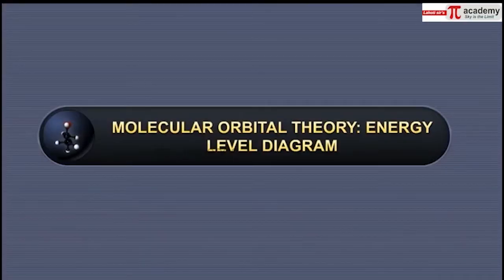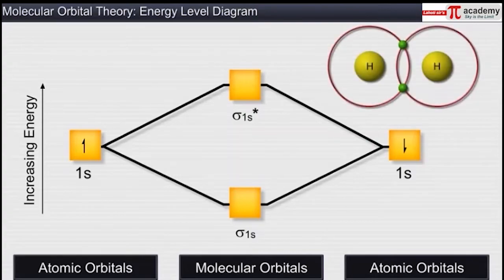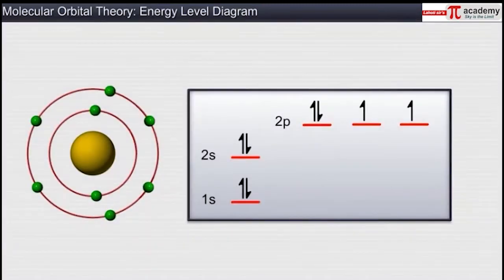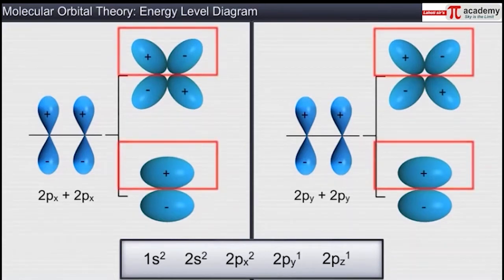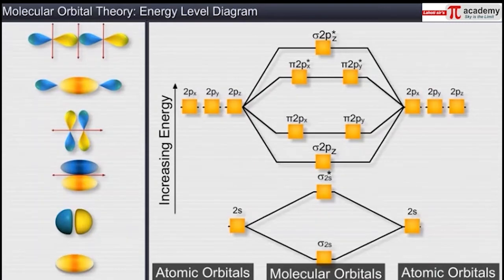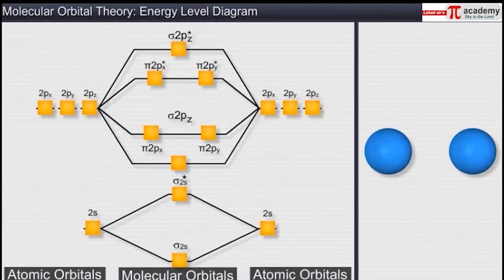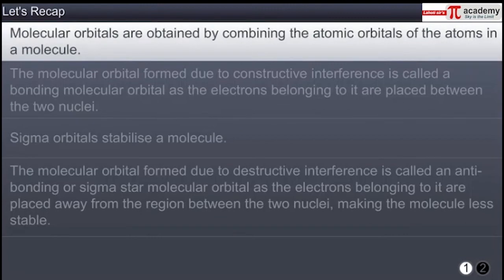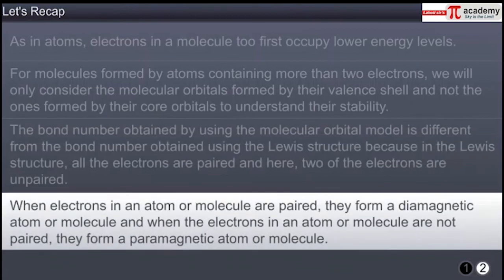Chemical Bonding and Molecular Structure 10 | 11th | CHEMISTRY | JEE\NEET | ANIMATION | Pi Academy